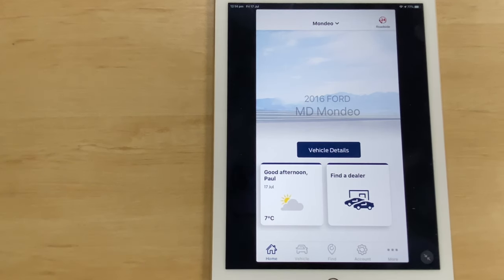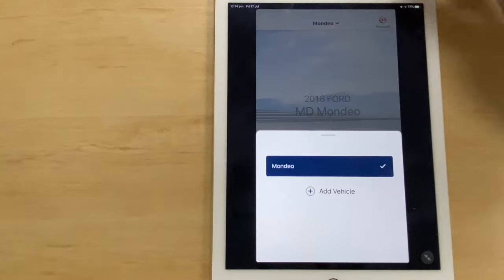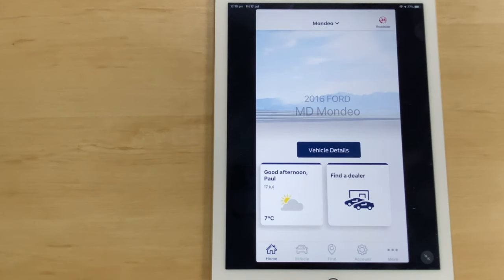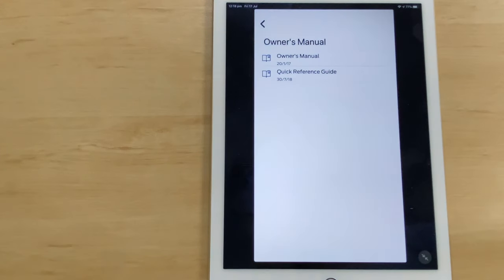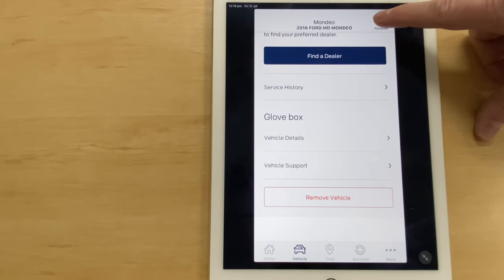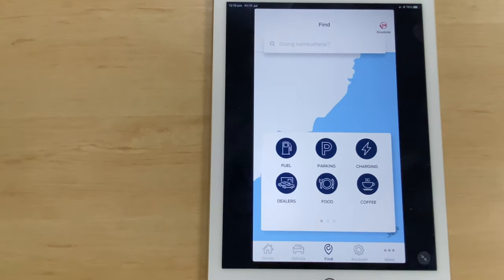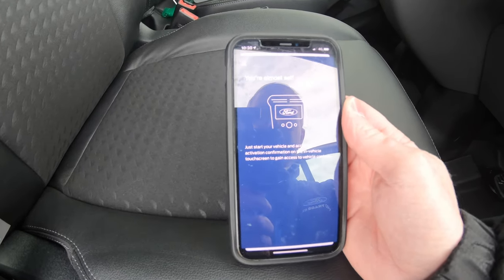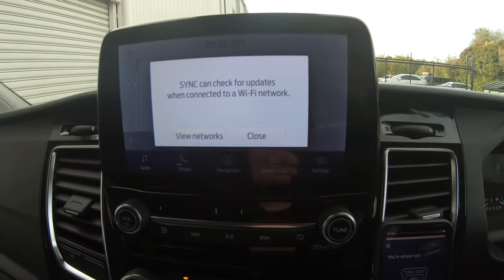How to use FordPass Australia New Zealand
The FordPass app is now available in Australia and New Zealand, so I’ve made this video guide of how to set the app up to work with your car, and also show you how to use the different functions.

If you have any questions on anything regarding this new system, please leave them in the comments section and I will respond to you as soon as I can.

FordPass was first introduced in Australia/New Zealand on the following models:-

MY20.75 Ranger
MY20.75 Everest
MY20.50 Transit & Transit Custom

All new Ford vehicles now have FordPass as standard

Owners of older Ford models from around 2016/7, can also use this app, as it provides some additional benefits for these cars aswell.

As always, if you have any questions, please leave them in the comments below, and I'll reply as soon as possible.

Find Webby On Cars on other social media platforms here:-